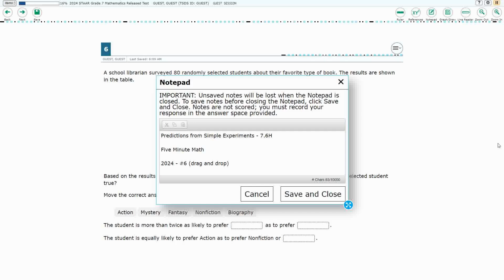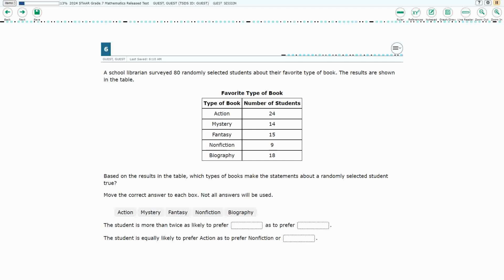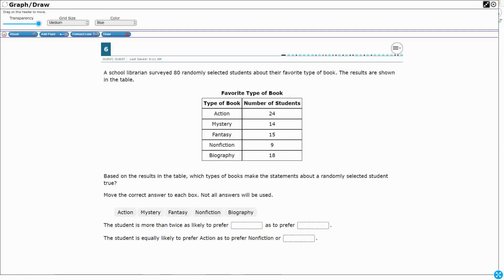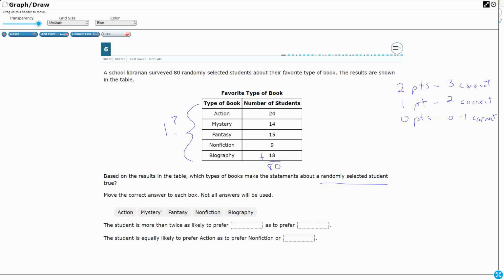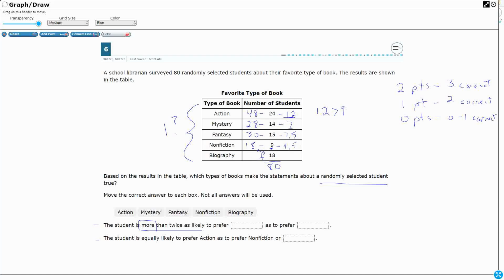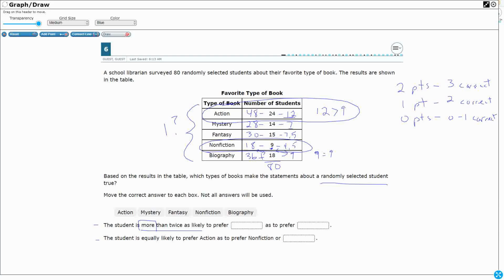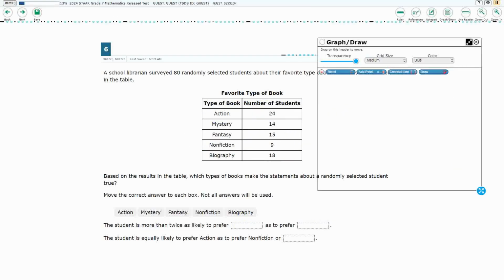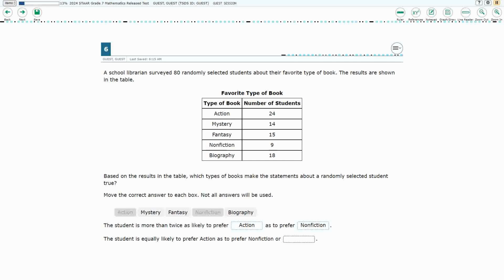7th Grade STAAR Practice Predictions From Simple Experiments (7.6H - #17)